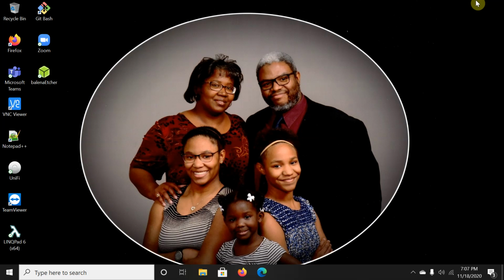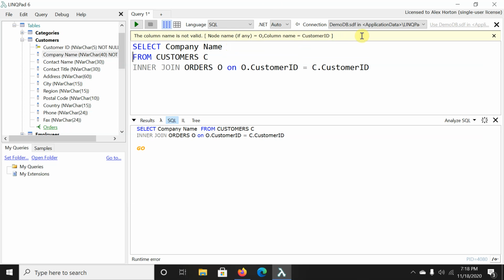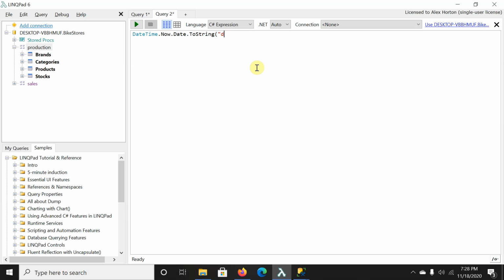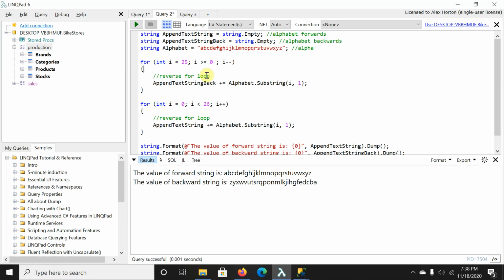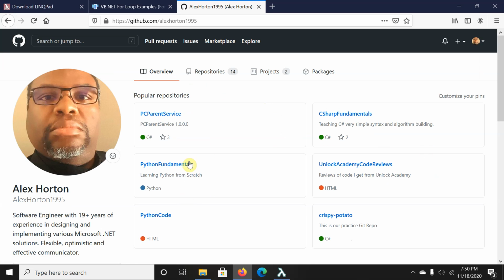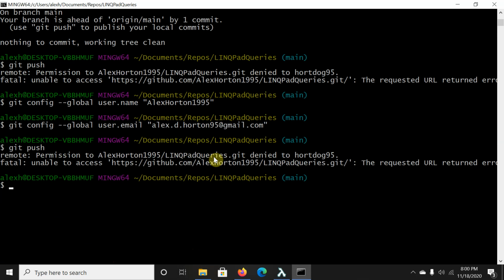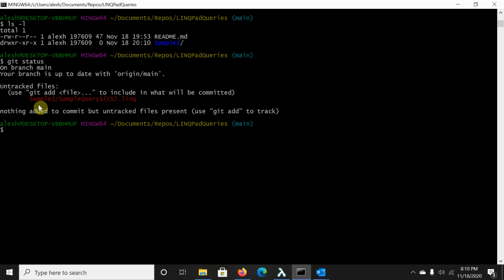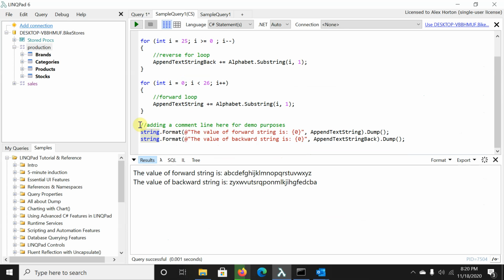Git and LINQPad as Learning Tools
A great way to expose yourself to the .NET languages is to use a nifty client called LINQPad.  You can create queries using LINQPad and save them up to a GitHub repository.  In this video, I use both tools.